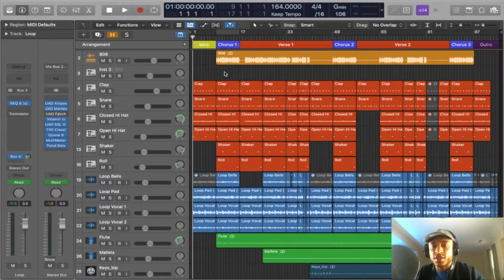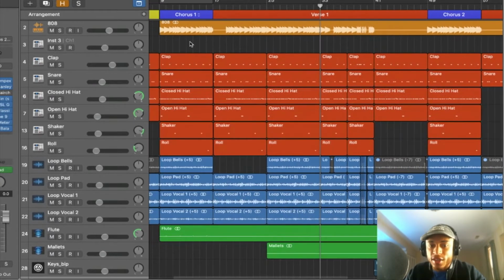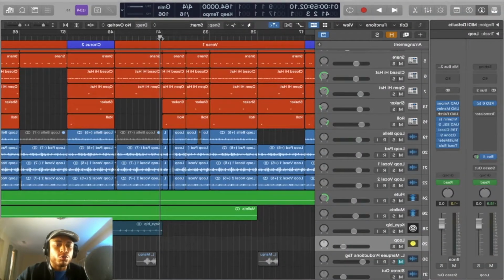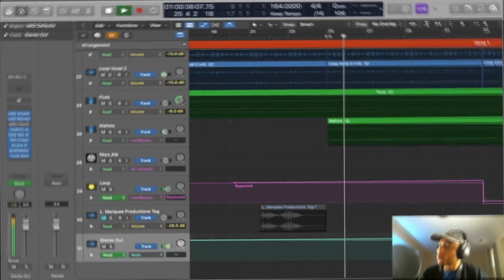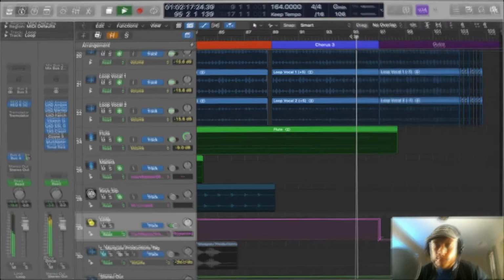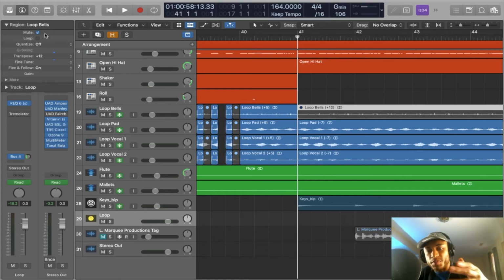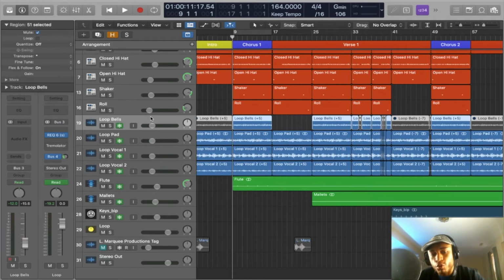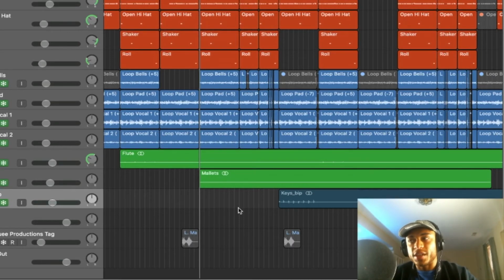5 Tips To Make Your Beat Arrangements More Interesting 2021 (Beginner Music Producer Tutorial)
As a music producer, maybe your beats are already fire. But now, you may be wondering how to make your beats feel less like a loop and more like an actual song. Here are 5 tips to make your beat arrangements more interesting.

Timecodes:
00:00 - Intro
00:47 - Why Should You Make Your Beat Arrangements More Interesting?
01:15 - Beat Preview
02:16 - Add Changes every 4 - 8 bars
03:28 - Add Drops
05:51 - Automate Effects
07:30 - Drop Or Raise the Melody An Octave
09:23 - Spread Out Your Melodies
10:53 - Summary
11:38 - Outro

♦️Pro Tools

♦️Universal Audio Apollo Twin mkii Quad

♦️Focusrite Scarlett

♦️Yamaha HS5

♦️DT 770 Pro Headphones

♦️Maschine Mk3

♦️Native Instruments Komplete

♦️Rode NT1

♦️Neuman TLM 102

♦️M Audio Keystation 88

♦️Panasonic GH4

♦️Panasonic Lumix G Vario Lens, 12-60 mm

♦️Azden SMX-30

♦️Neewer 700W Softbox with E27 Socket Light Lighting Kit